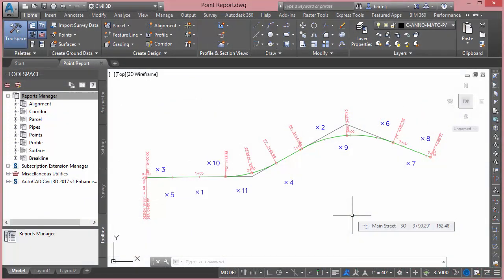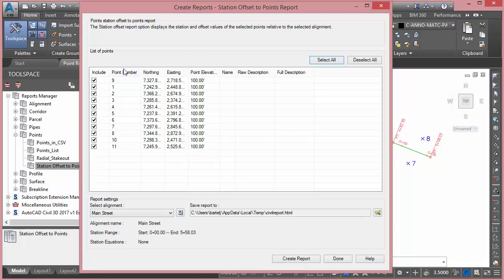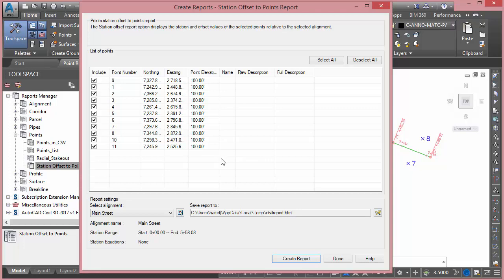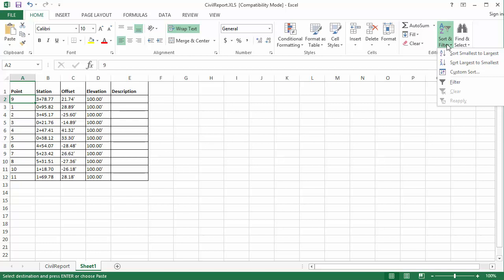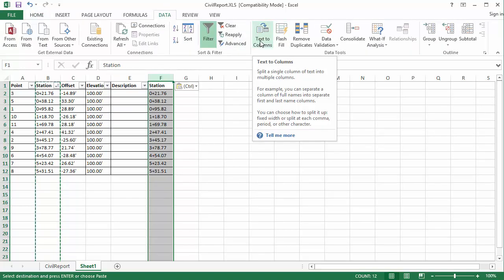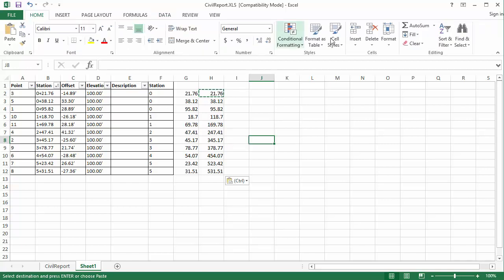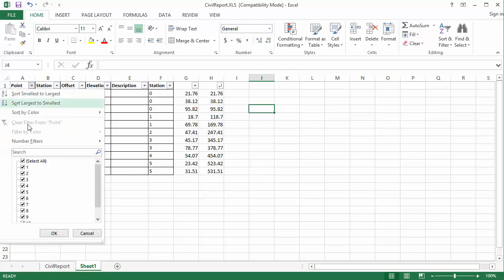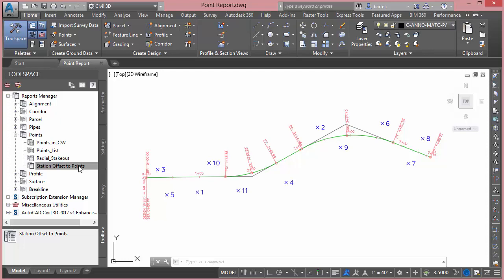Creating a Civil 3D Point Report that includes Station and Offset to an Alignment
In this (6 min) video, I show how to create a point report that includes the Civil 3D Point Object's Station and Offset relative to an Alignment.  Additionally, I show how to customize the results using Excel if you would like to refine the default output.